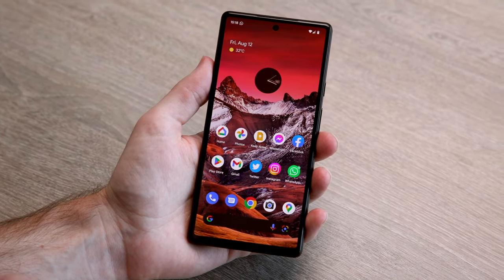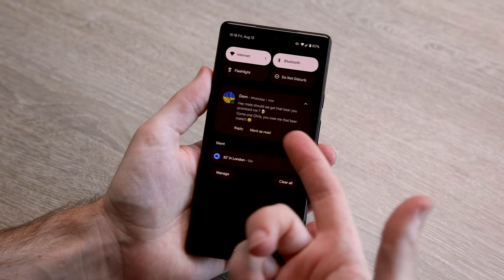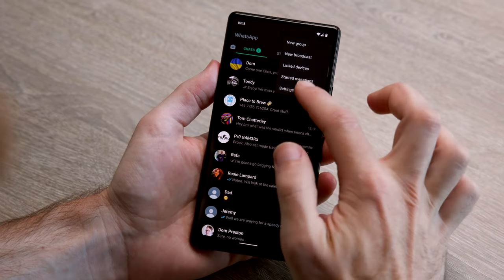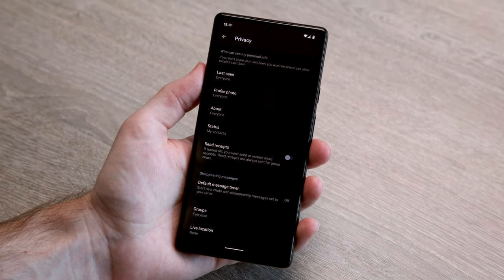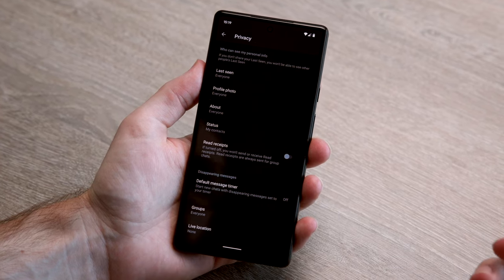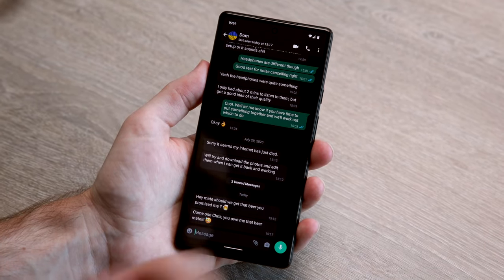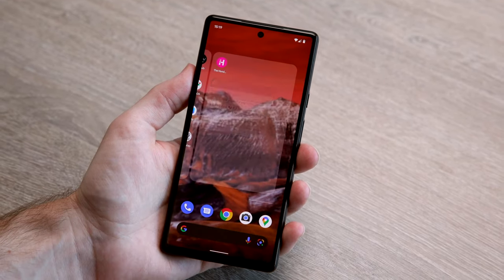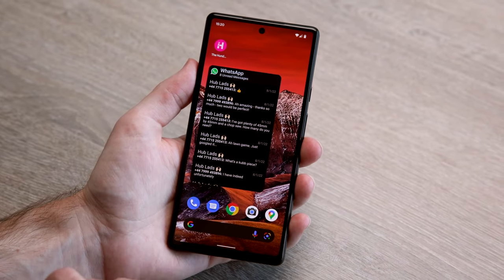How to read a WhatsApp message without the sender knowing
We've all been there: whether it's an awkward invite you want to ignore or a Tinder date you're trying your best to ghost, sometimes you want to read your WhatsApp messages without giving away that you have.

The good news is that you can. It's easy enough to to switch off read receipts across WhatsApp as a whole, so no-one knows when you've read messages.

And if it's just a one-off message you want to read on the sly, there are a couple quick tricks to help you peruse them without giving the game away too.